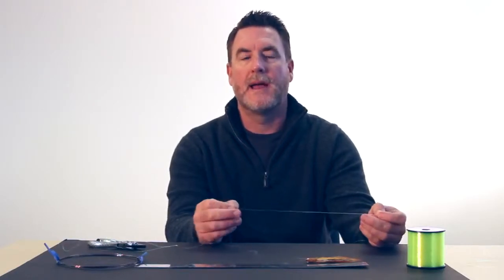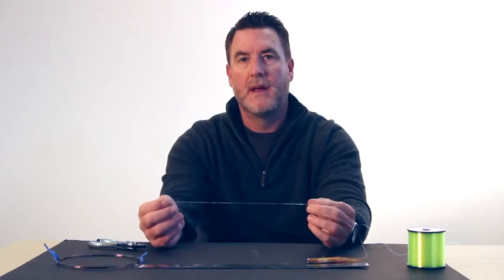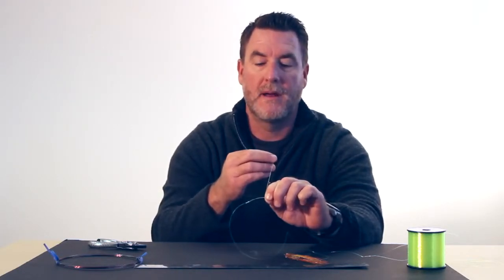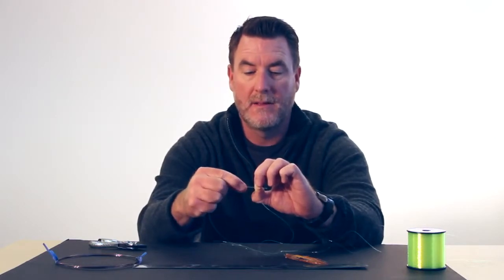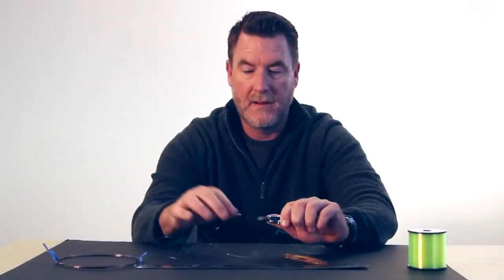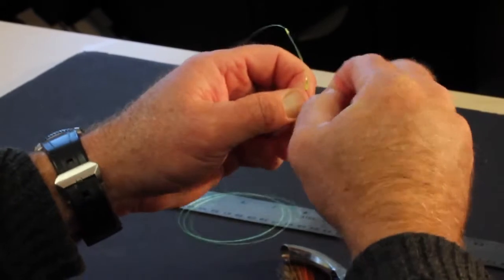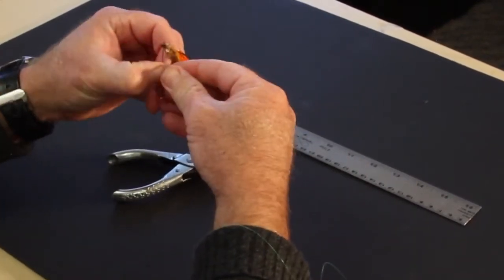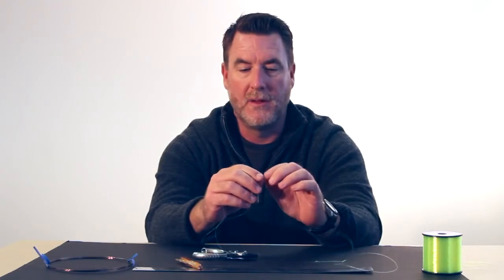How To Knot Video: Compliant Wire Shock to Tippet Leader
IGFA's how-to know video of a a compliant wire shock to a fly fishing tippet leader.